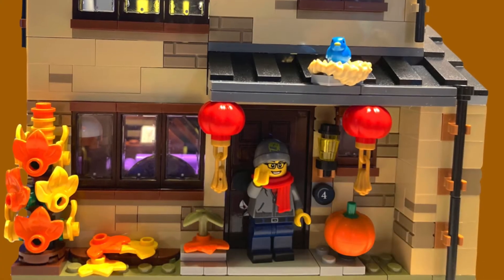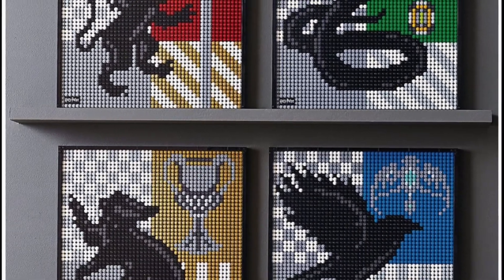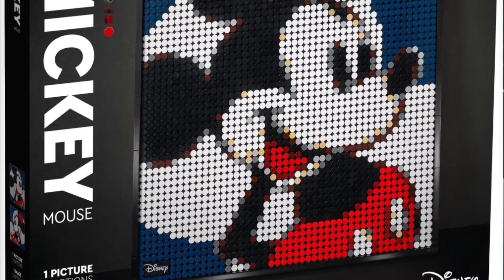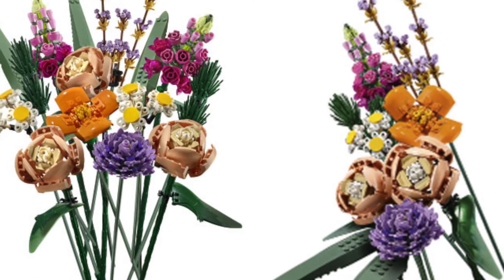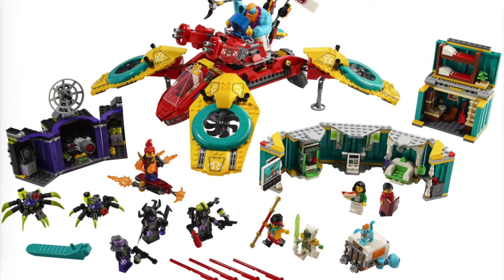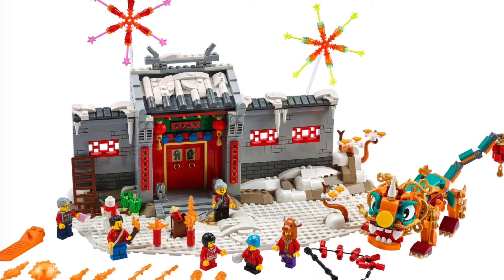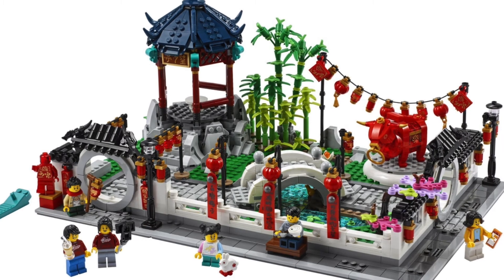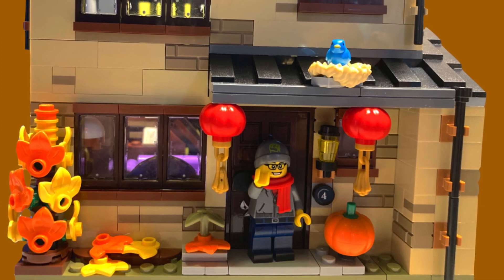New LEGO 2021 Misc. Sets!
Again, I'm sorry for the late news but we have some more LEGO 2021 set news! There are a bunch of sets from a bunch of different themes and they all look great! Make sure to let me know what set is your favorite!